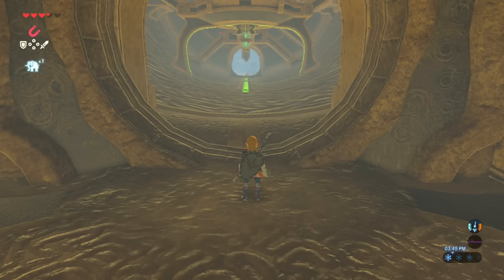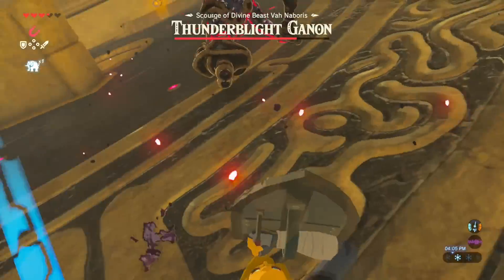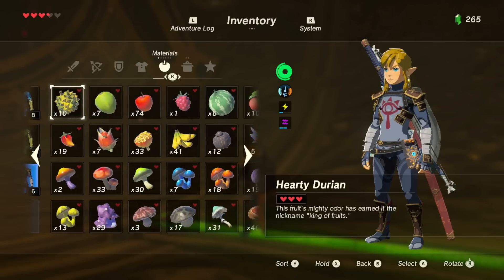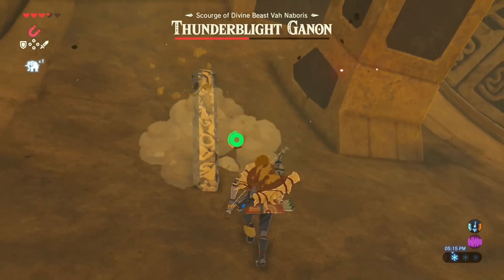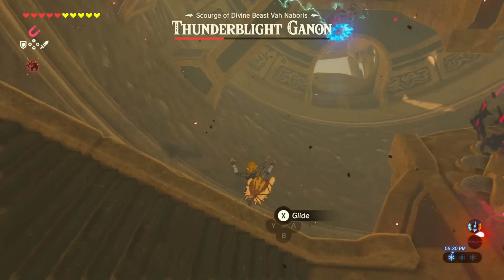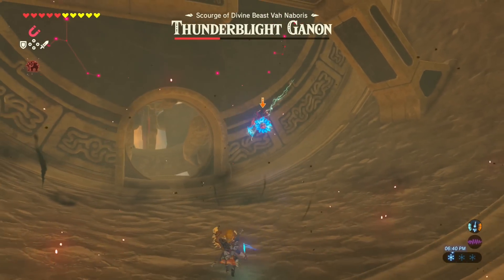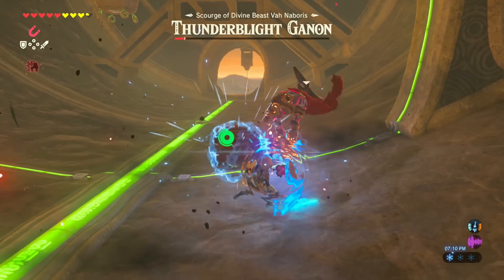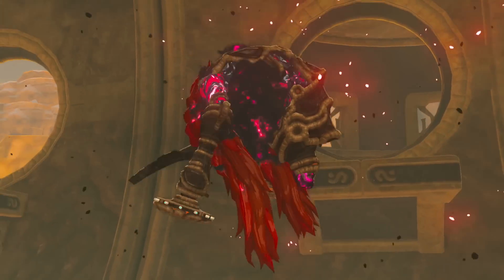HOW-TO: Thunderblight Ganon Boss Fight The Legend of Zelda: Breath of the Wild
I hope it's been helpful to you. If you have any questions, let me know~ ♥ xoxo